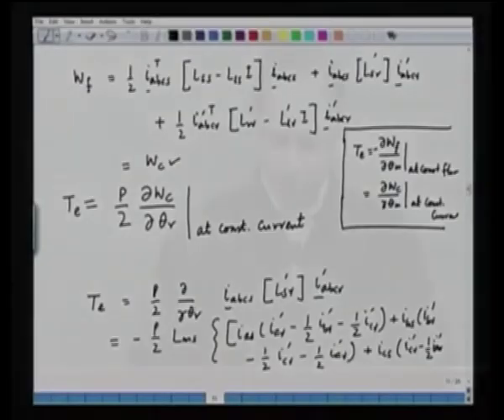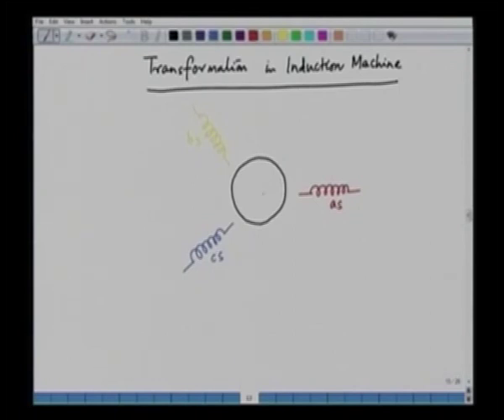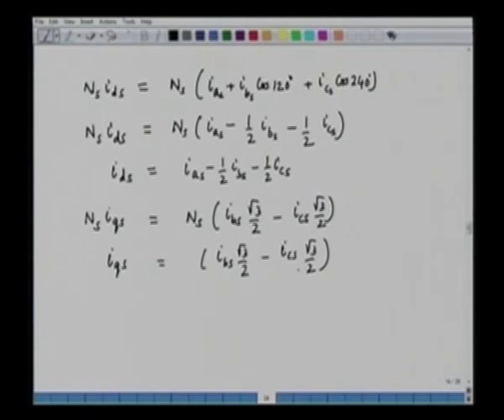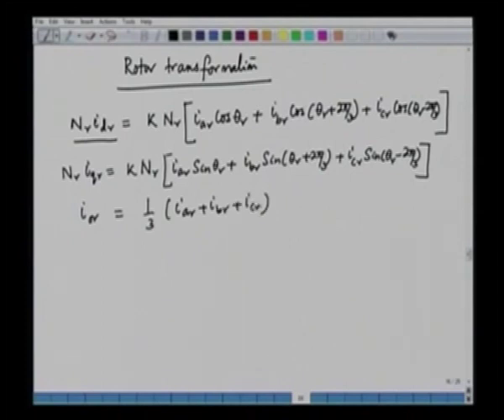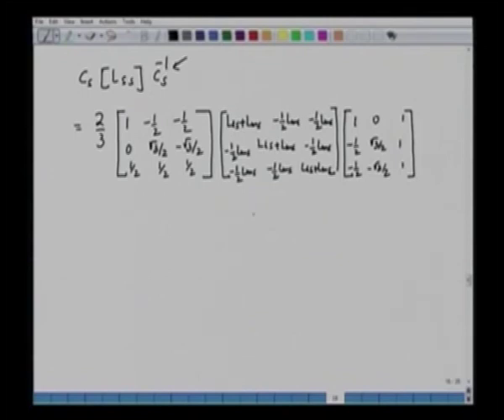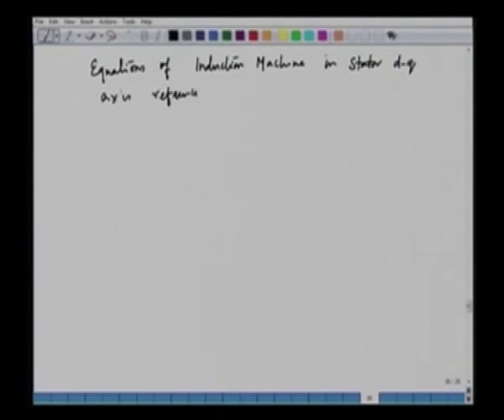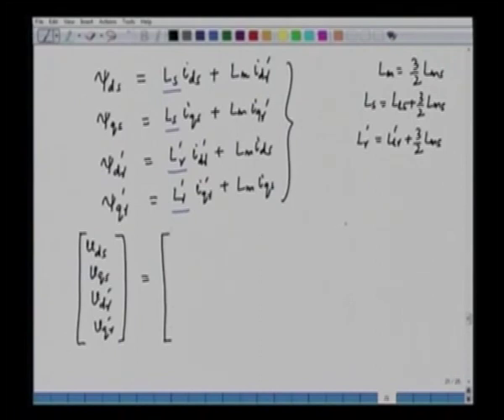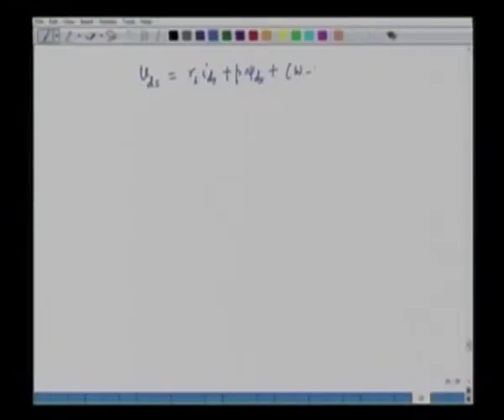Lecture-05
Subject :Electrical
Course  :Advanced Electric Drives